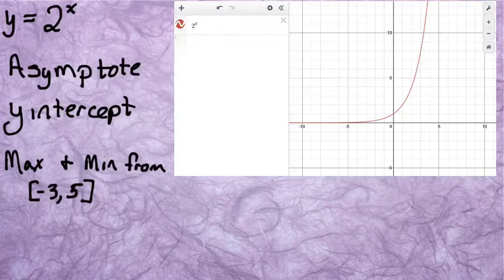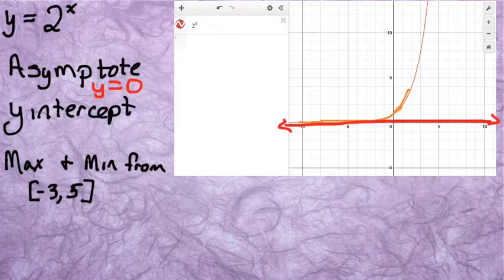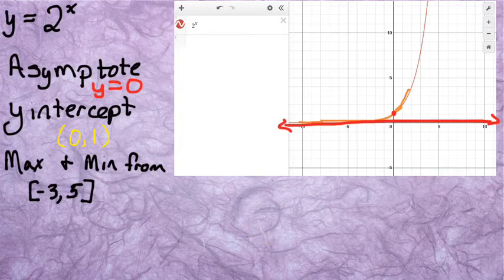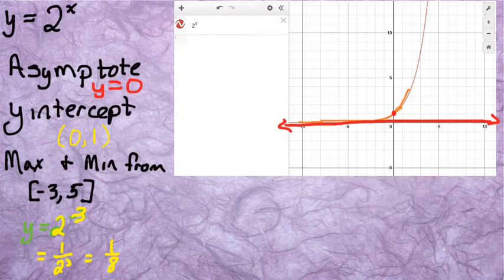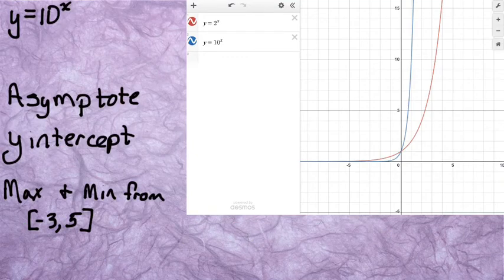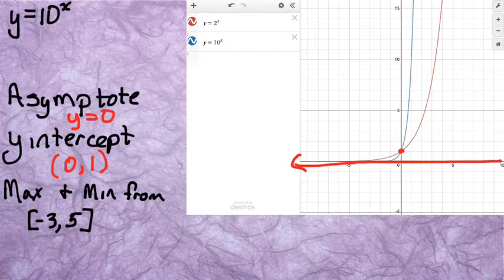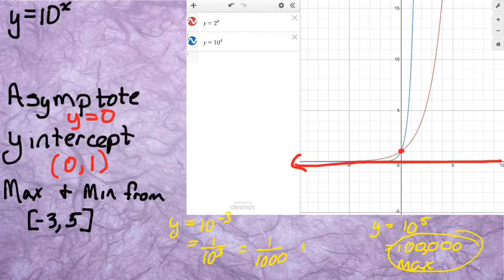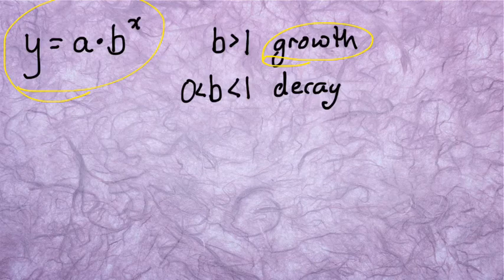exploring exponential functions part 1